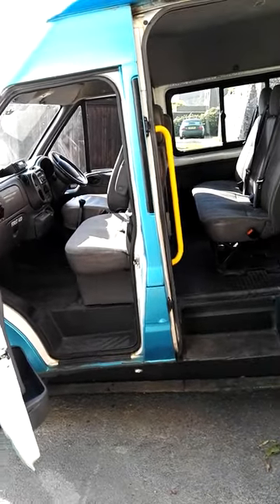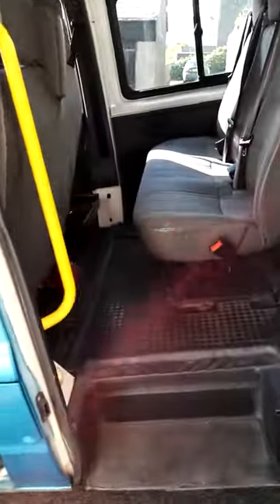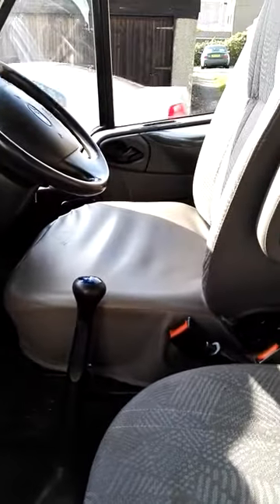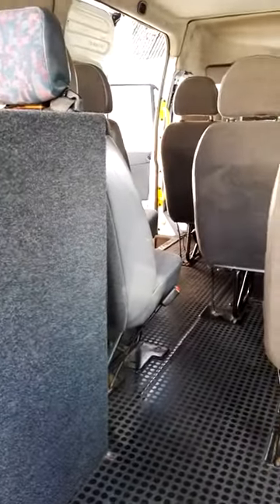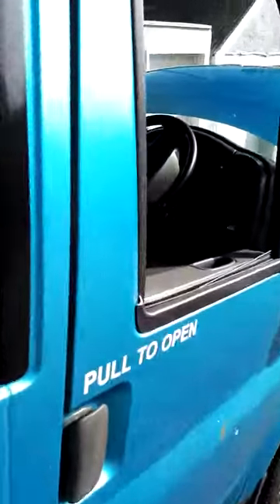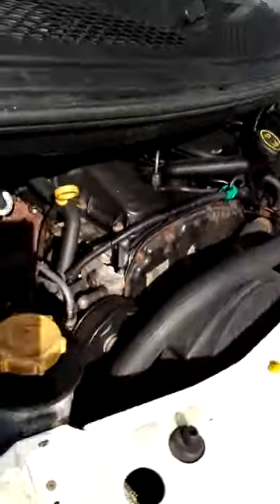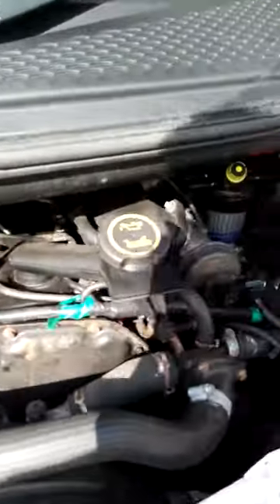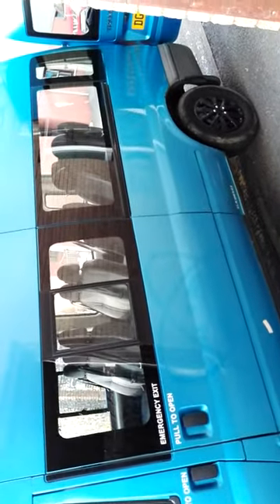Transit Minibus 12345.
Minibus for sale.